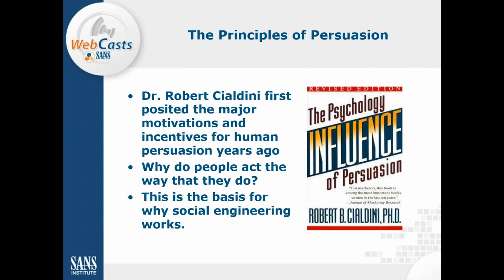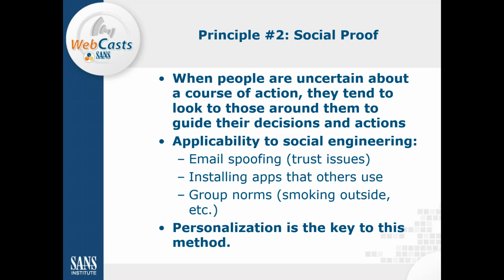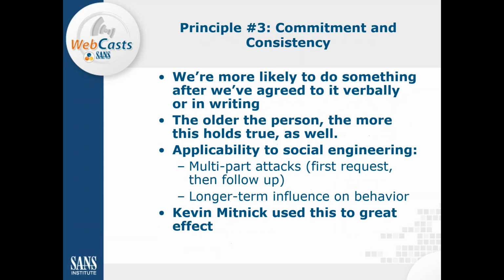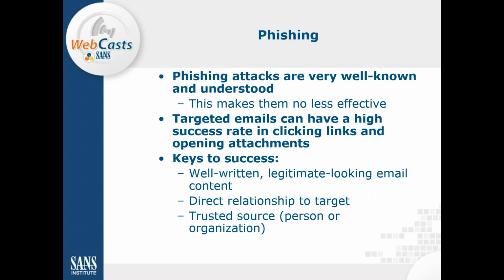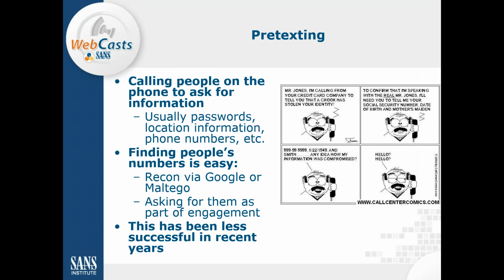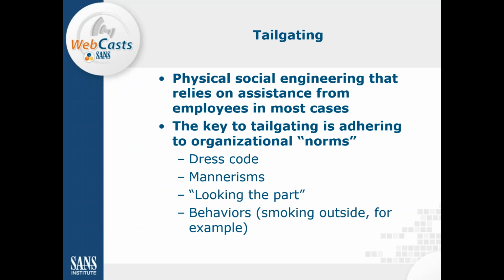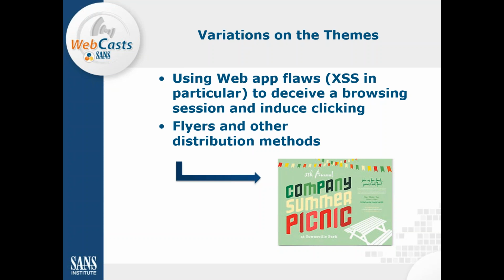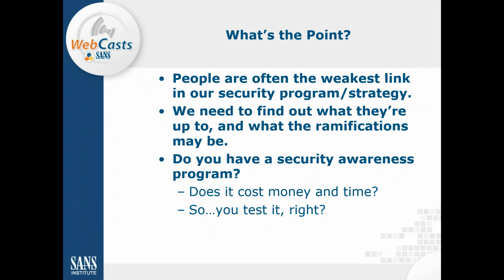Webcast - Social Engineering for Pen Testers / Awareness Officers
This video is part of the SANS Securing The Human security awareness training.